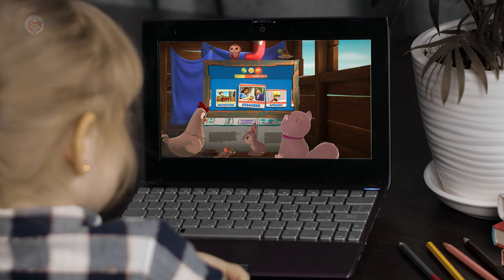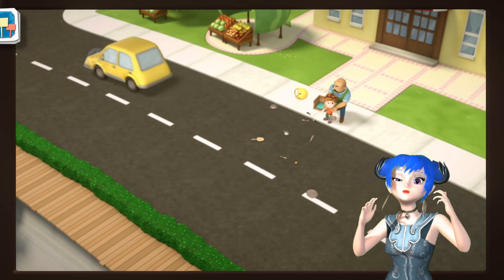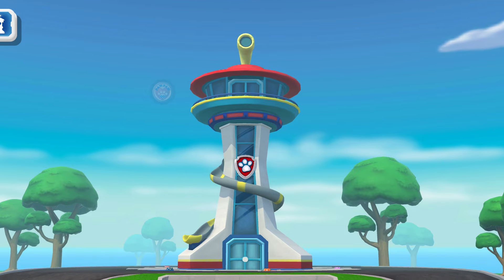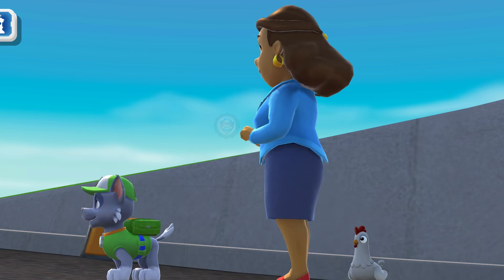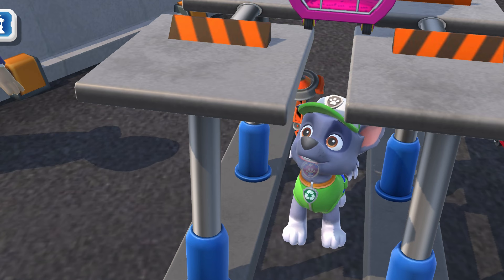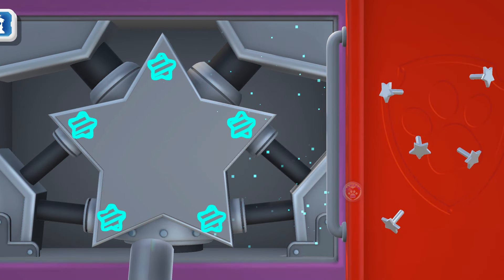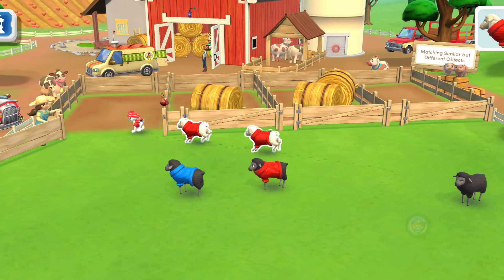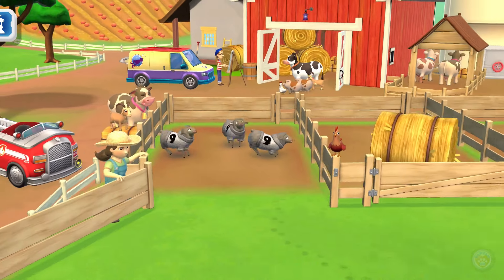Paw Patrol Academy - New Update Alex’s treehouse - Heroes In Training 訓練中的英雄 - 汪汪救立大功學院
Upon entering the Lookout main menu screen, kids are invited into Alex’s treehouse, where Alex, the ultimate PAW Patrol fan, is conducting a vocabulary lesson to the mini Patrol, an adorably attentive audience of woodland creatures.